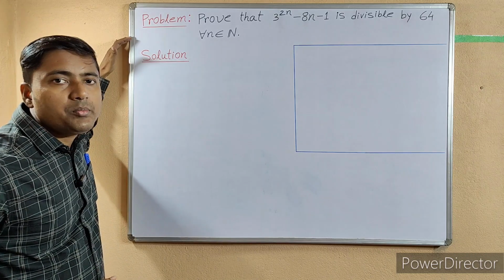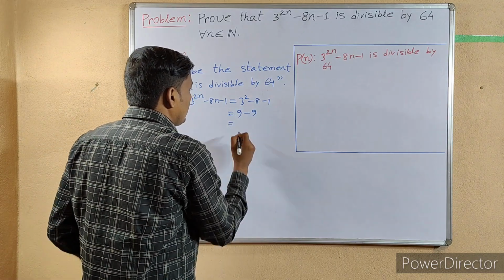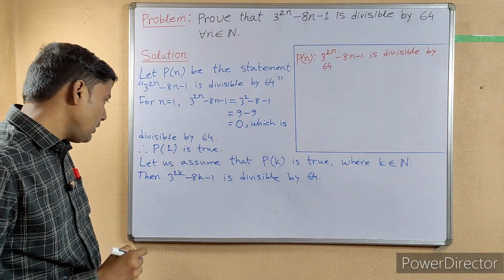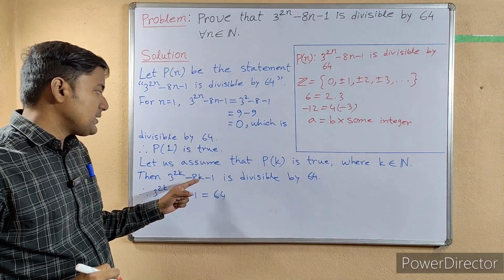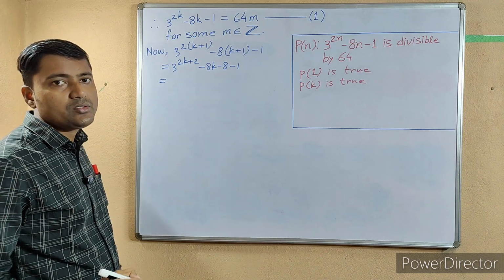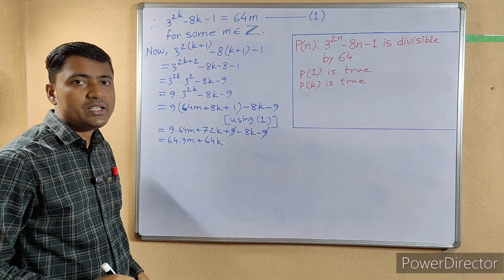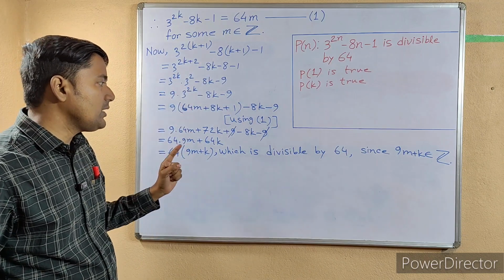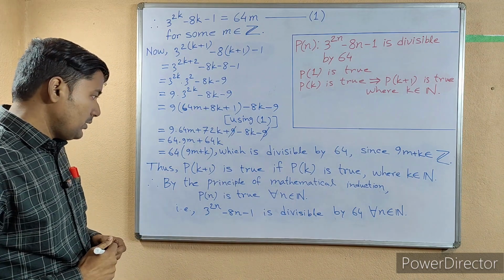3^(2n)-8n-1 is divisible by 64 | Principle of Mathematical Induction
This video lecture is mainly for B.Sc mathematics honours. This is my Lecture-3 from the Chapter "Integers" or "Number Theory" taken from the Block "Classical Algebra". In this video, you'll learn to solve a problem using the principle of mathematical induction. The problem is "Prove that 3^2n-8n-1 is divisible by 64 for all n belongs to N."